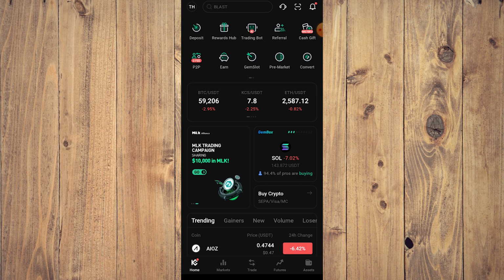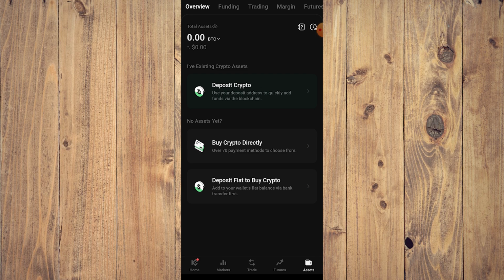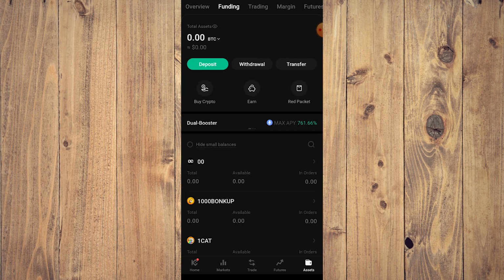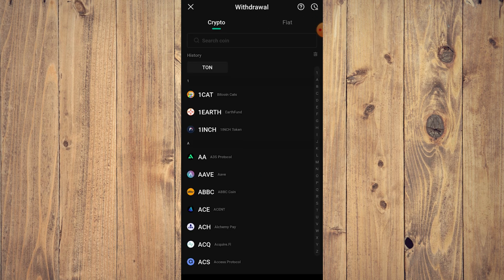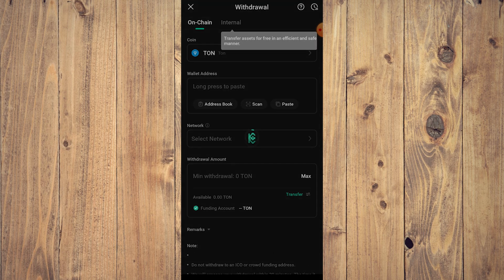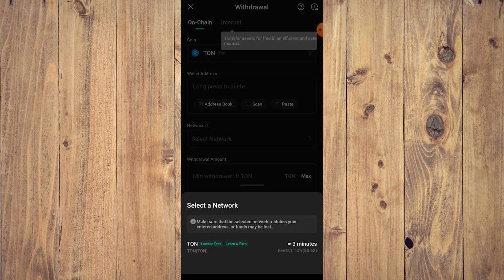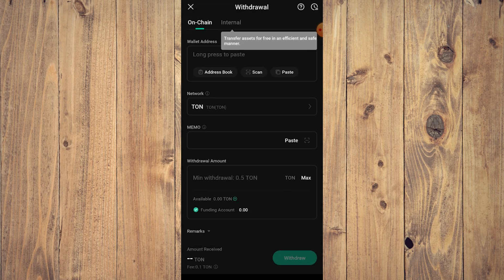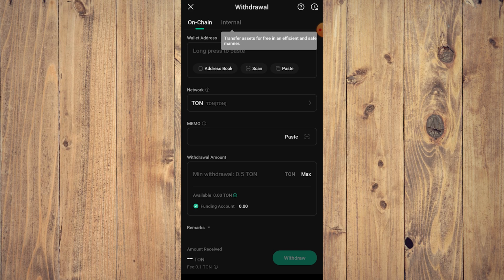How to Transfer TON from Kucoin to Tonkeeper Wallet (Best Method)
Learn the best method for transferring TON from Kucoin to Tonkeeper Wallet in this step-by-step tutorial. Say goodbye to confusing transfers and ensure your TON is safe and secure!